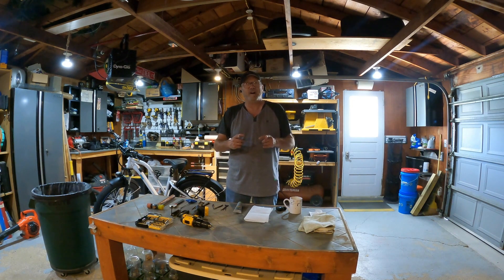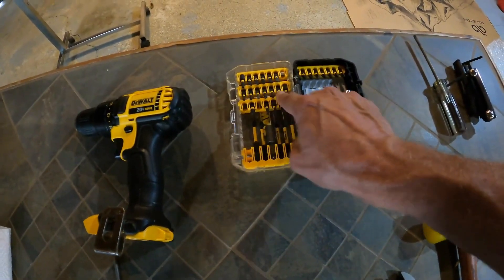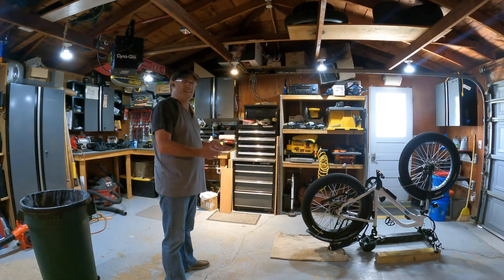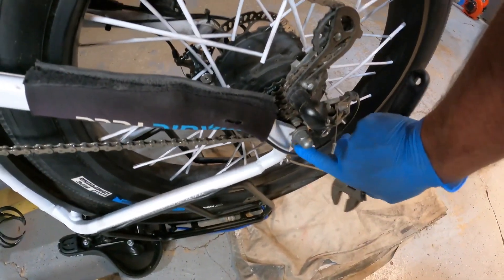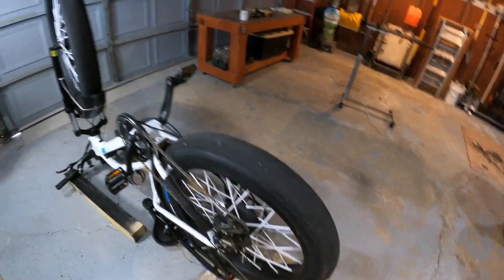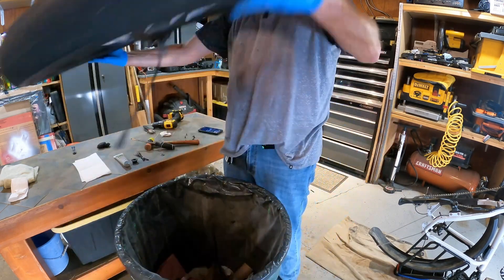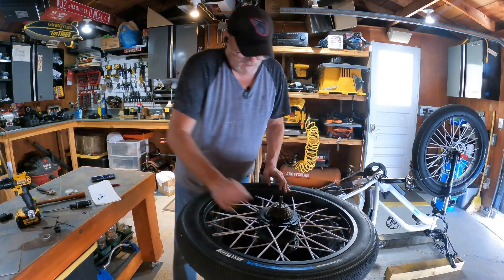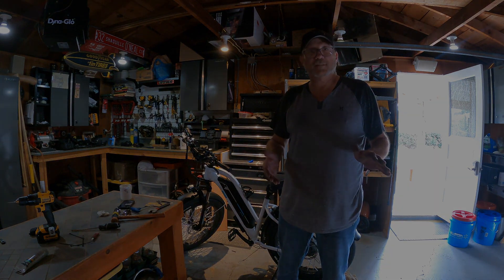Magicycle Motor Disassembly Tutorial and Lubrication Guide#ebike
Join us in our Motor Disassembly Tutorial and Lubrication Guide for your Magicycle electric bike. Learn how to maintain and optimize your e-bike's performance with step-by-step instructions and expert tips. Keep your ride smooth and your motor purring with our comprehensive guide. Don't miss out – watch now and get the most out of your Magicycle adventure!"